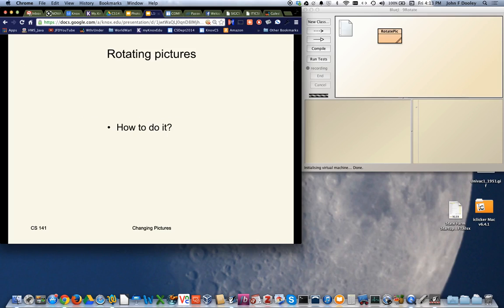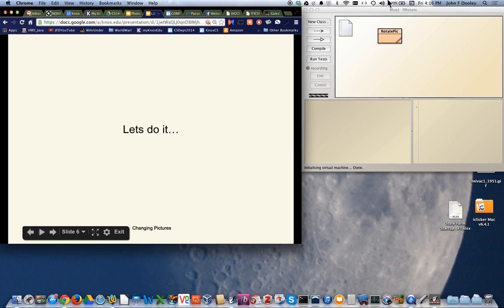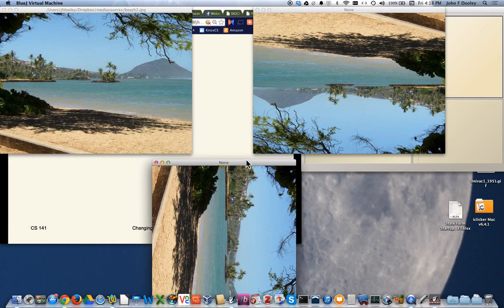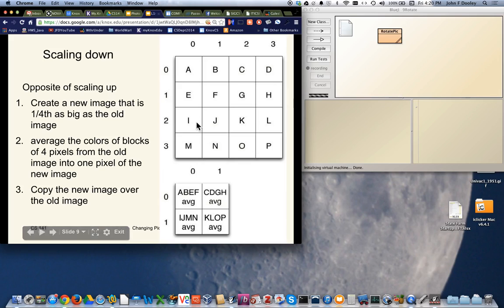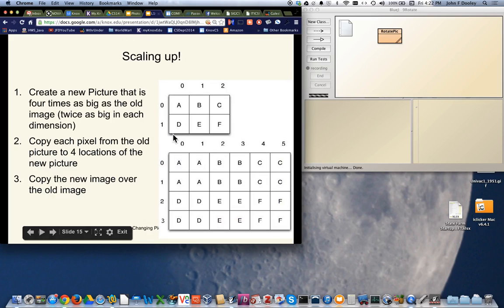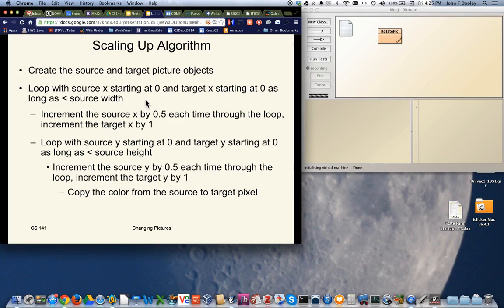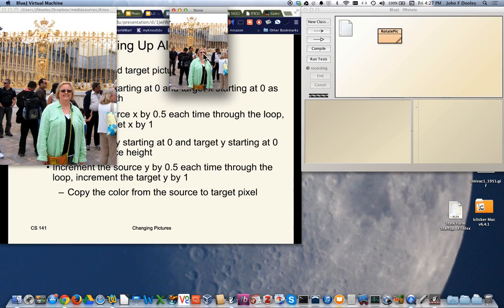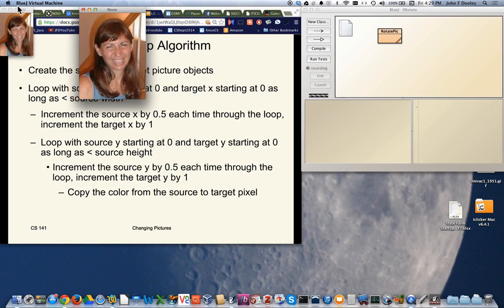L16MediaComp9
This is Media Comp video #9. It's all about rotating and scaling pictures. Enjoy!